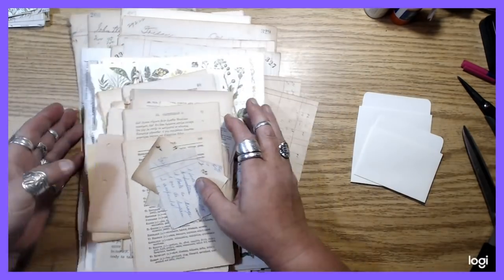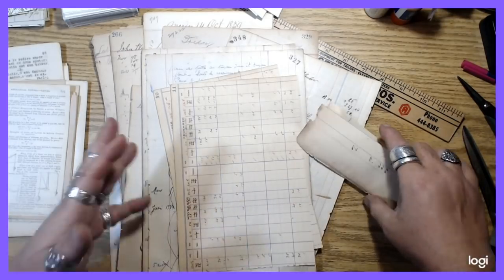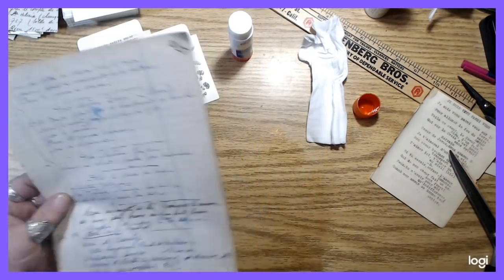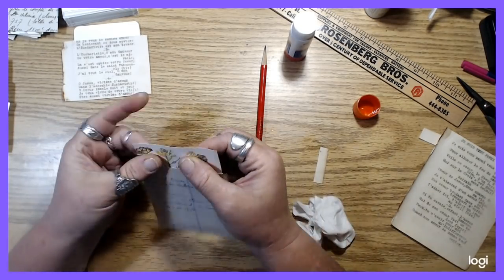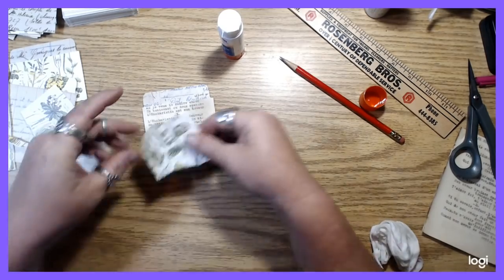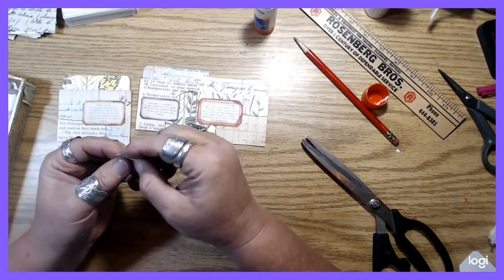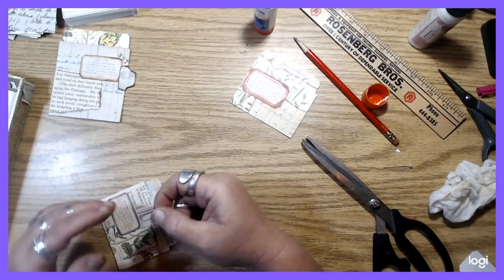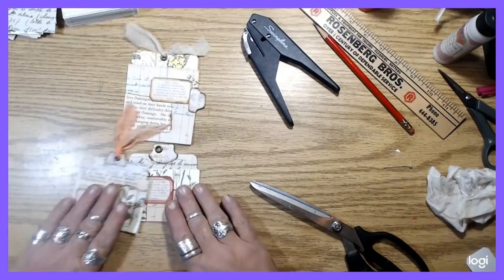Simple Library Pockets, versatile and handy in journals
In this video, I am just wokring on some pre made library pockets, decorating them and doing some very simple collage. I really like working with these, as they make creating pockets very easy and enable me to make alot at one time! :)

Here are the links I promised:
Eyelets:

Hole Punch:

Library Pockets: (short economy ones)

Library pockets: (deep pocket, low back)

JuliaLcraft (chiffon sari ribbon)

Tracie Fox's listing for the nature definition labels: